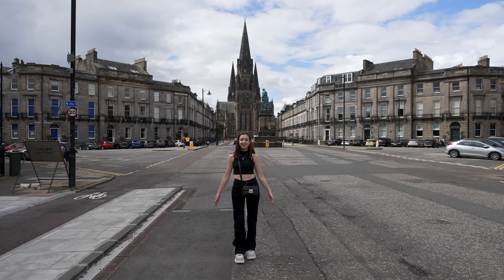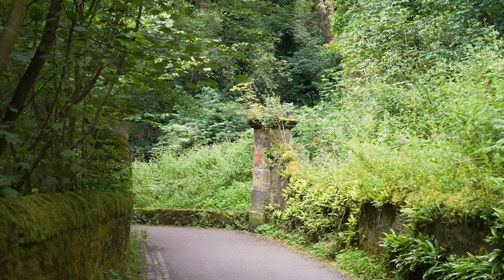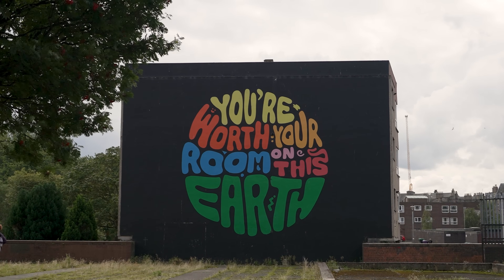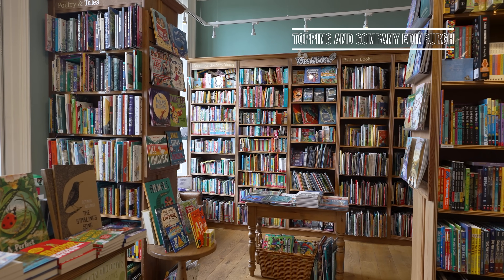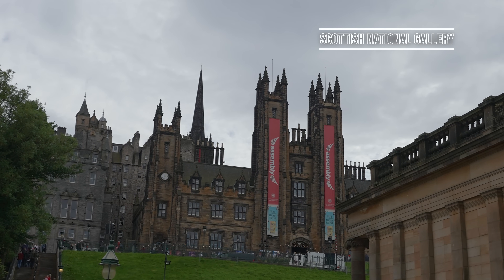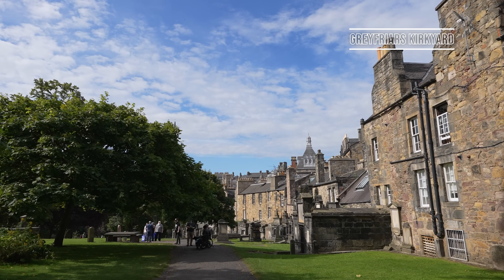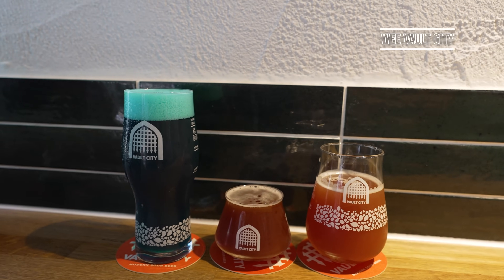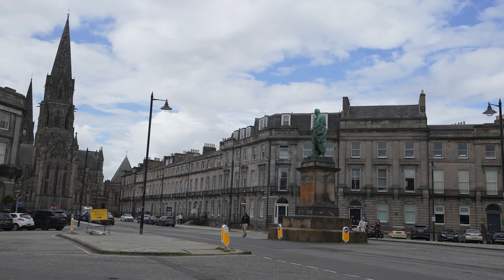3 PERFECT DAYS IN EDINBURGH/ must-sees, things to do, guide, where to eat & hidden gems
If you're looking for the best of Edinburgh, then you've come to the right place. In this 72 hours in Edinburgh itinerary, we'll take you through the top highlights you can't miss, as well as hidden gems, and some of our favourite restaurant recommendations.

Places featured in the video:
- Leith
- The Royal Mile
- Edinburgh Castle
- St Giles' Cathedral
- Greyfriars Bobby
- Greyfriars Kirkyard
- Grassmarket
- Vault City
- Topping and Company
- Fringe Festival
- The Vennel
- Princes Street Gardens
- The Balmoral Hotel
- Harry Potter filming locations
- Victoria Street
- Calton Hill
- The Writers' Museum
- Cafe Royal